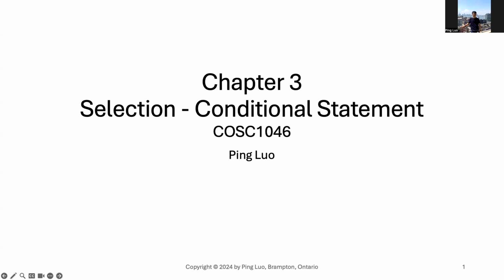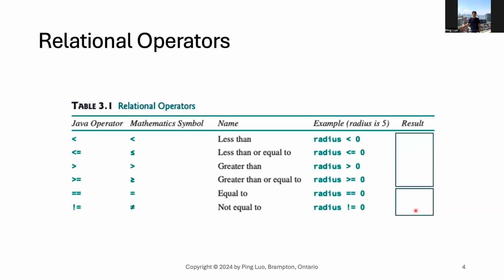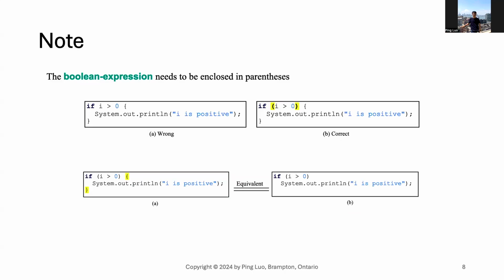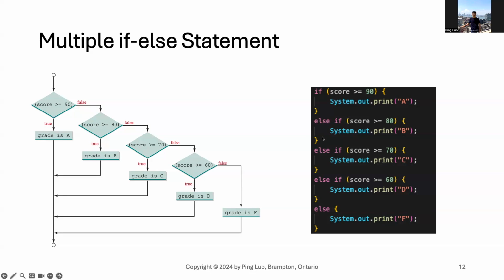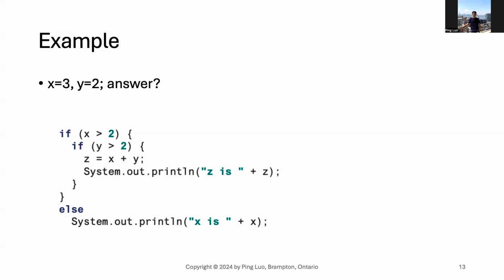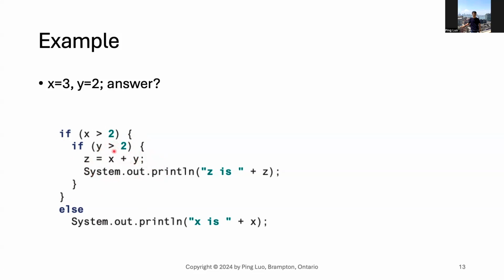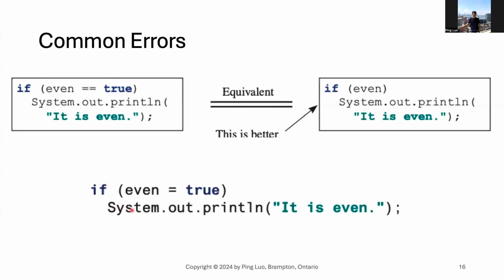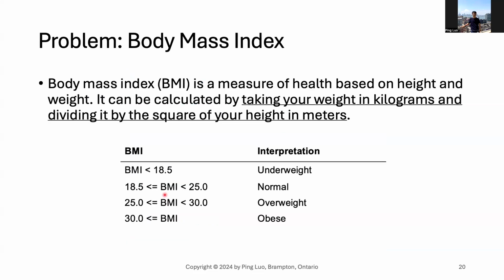Chapter 3 - Conditional Statement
Chapter 3 lecture in COSC 1046